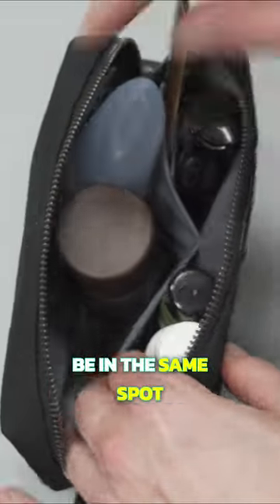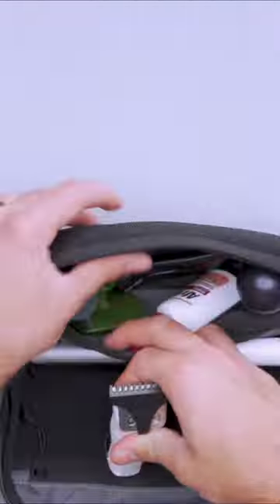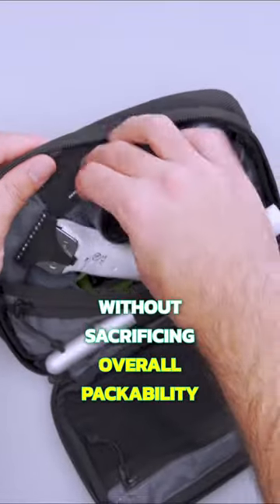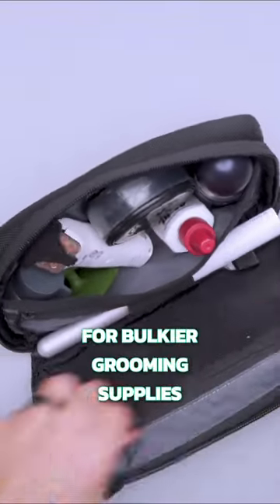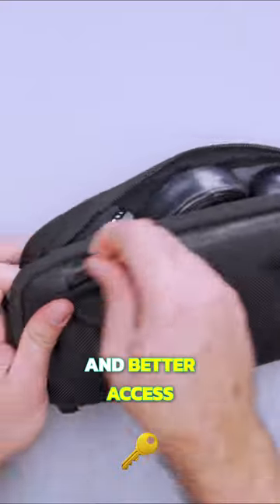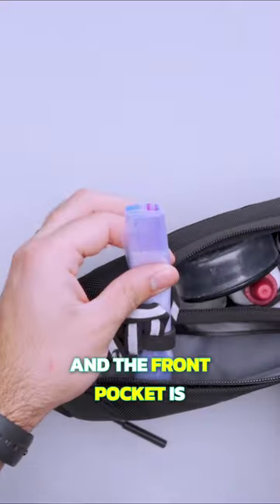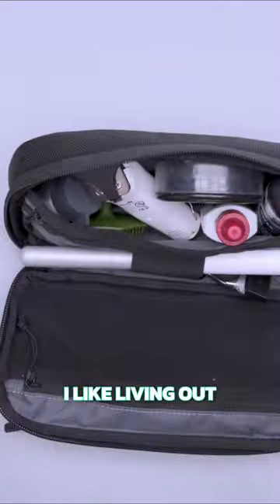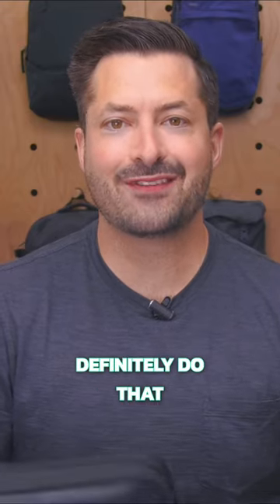Do you use a Dopp Kit while traveling? 🫧